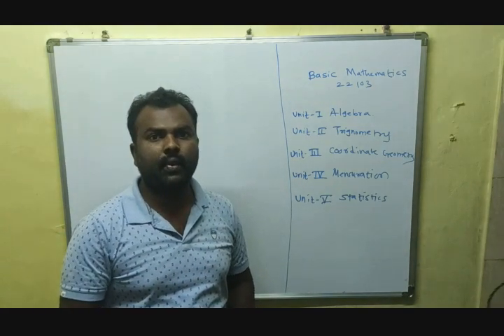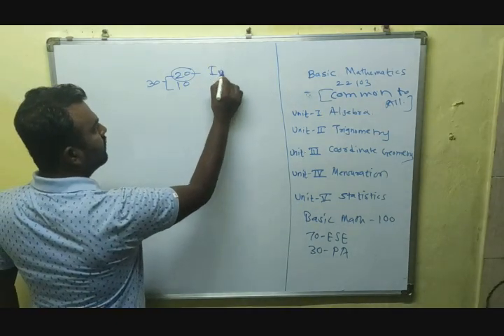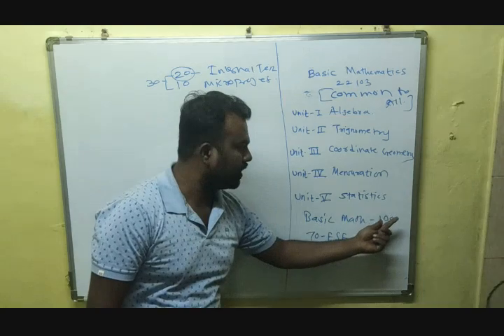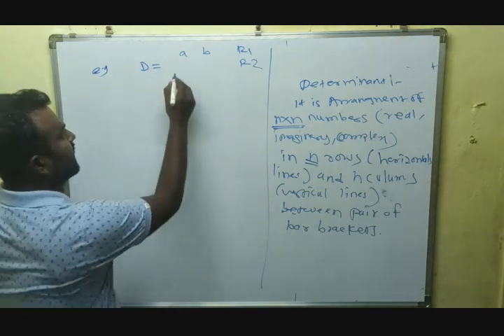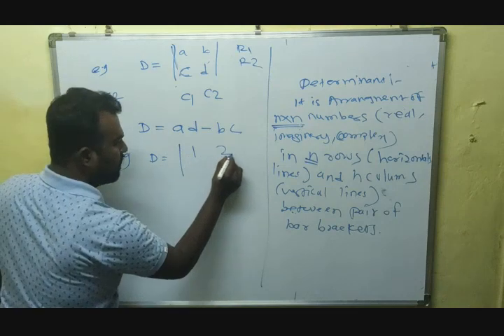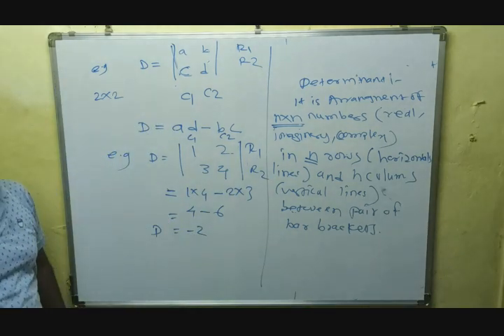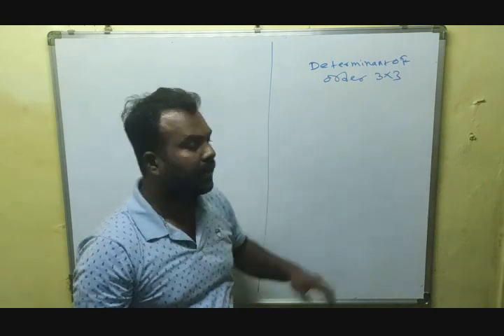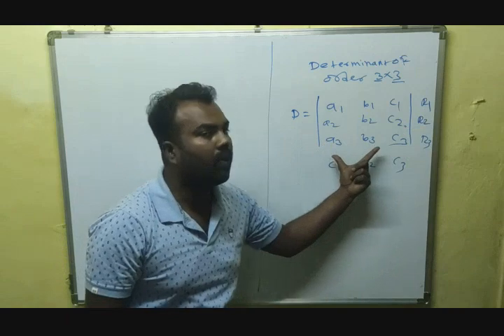Introduction to Basic Mathematics and Determinant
H.D. Bhoi Lecturer In Mathematics G.P. Solapur